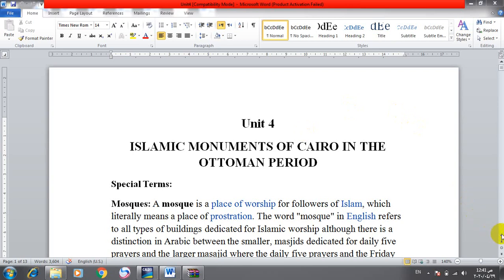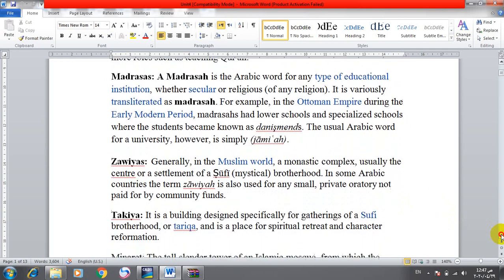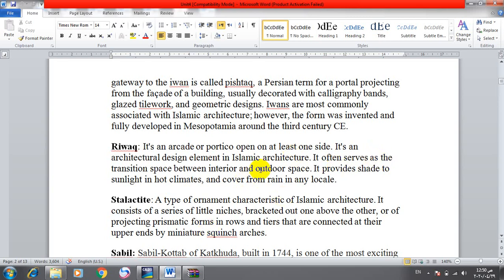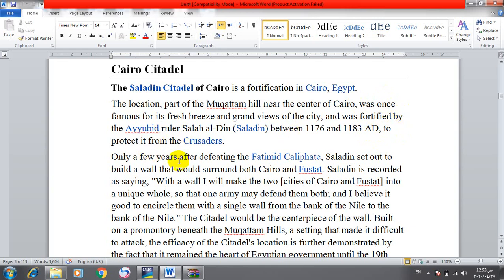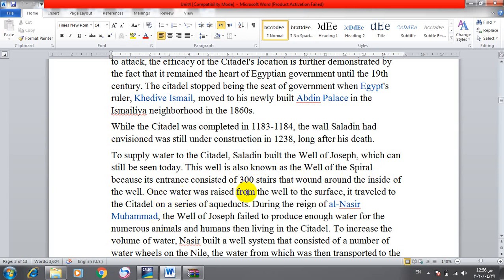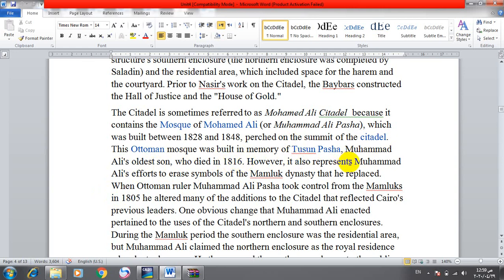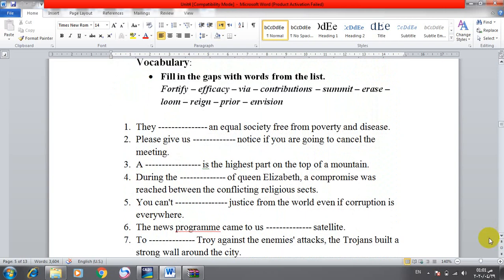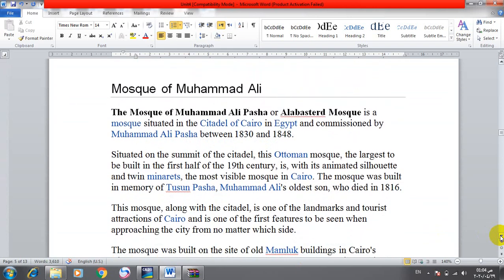Fourth Year English 22nd April,2020